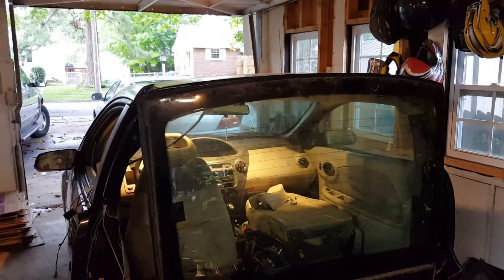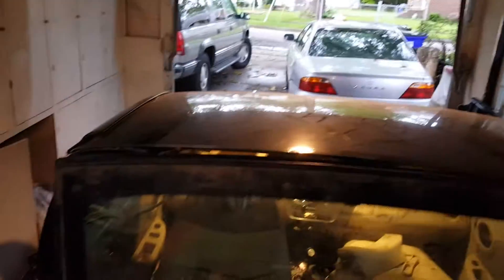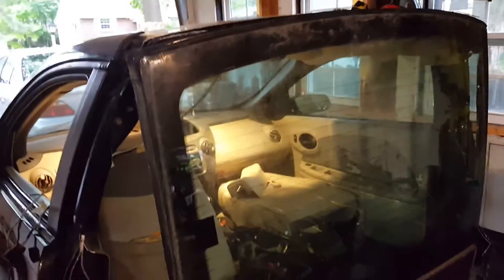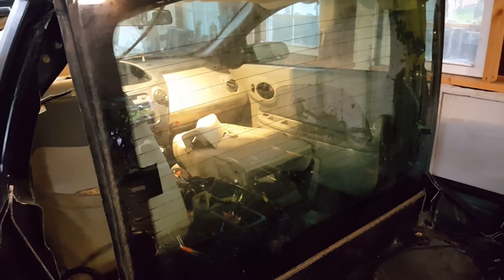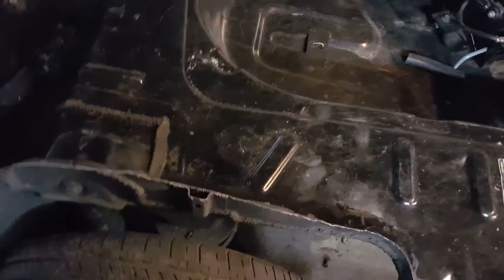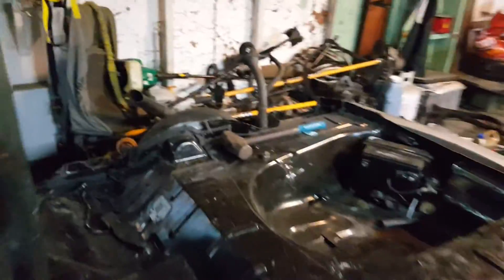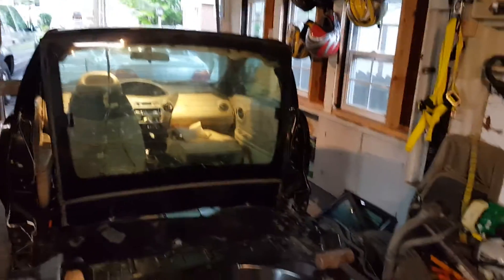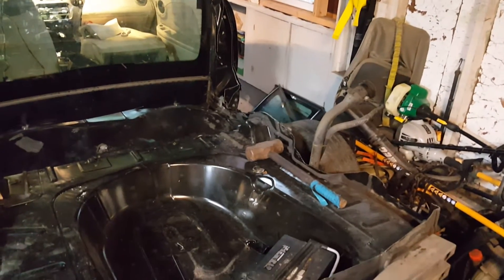El ion pick up truck project